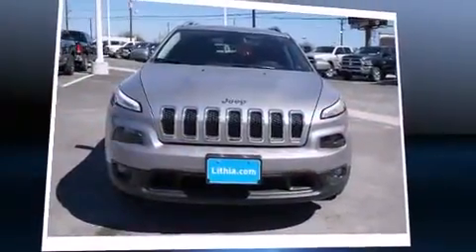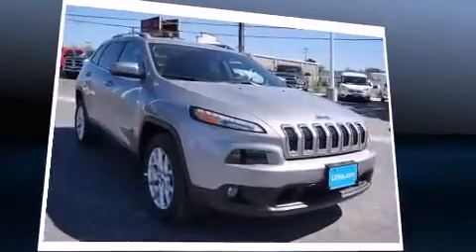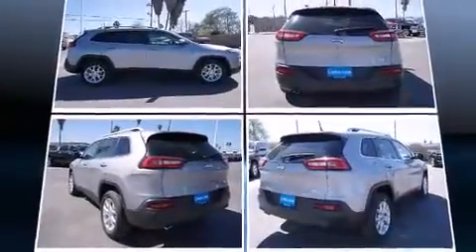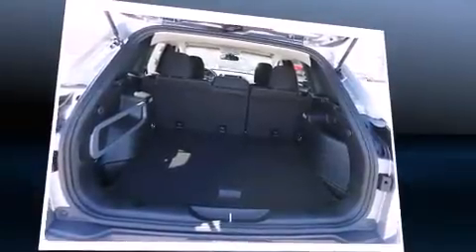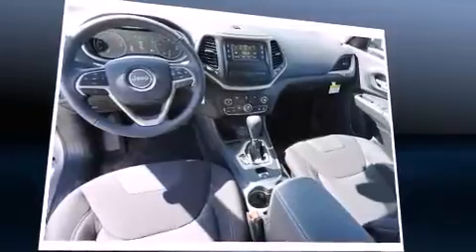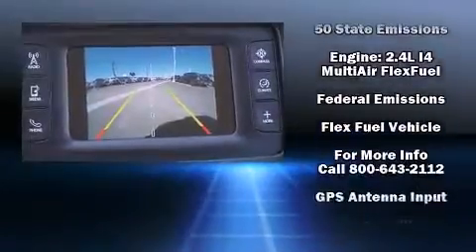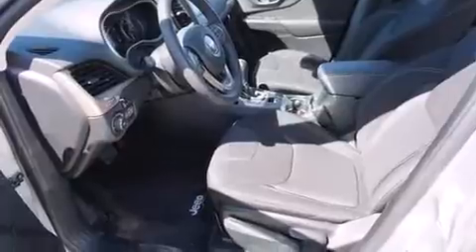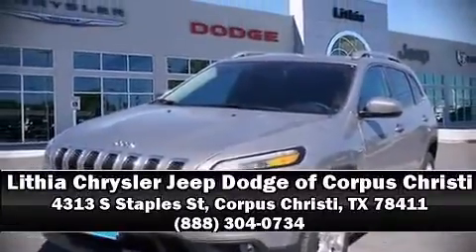2016 Jeep Cherokee Latitude FWD in Corpus Christi, TX 78411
Introducing the 2016 Jeep Cherokee. Smooth gearshifts are achieved thanks to the efficient 4 cylinder engine, and for added security, dynamic Stability Control supplements the drivetrain. A wealth of standard features means that you no longer have to sacrifice. Such as remote keyless entry, delay-off headlights, 1-touch window functionality, a trip computer, cruise control, a roof rack, rear wipers, and air conditioning. With side curtain airbags supplementing the rest of the safety network, you can be assured that you and your passengers will experience top-tier protection. Our experienced sales staff is eager to share its knowledge and enthusiasm with you. They'll work with you to find the right vehicle at a price you can afford. Please don't hesitate to give us a call.